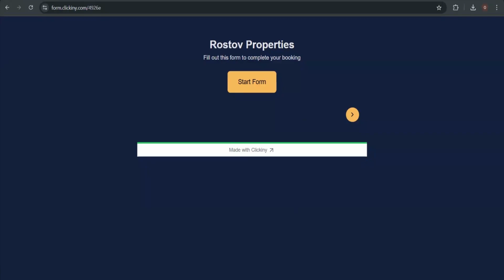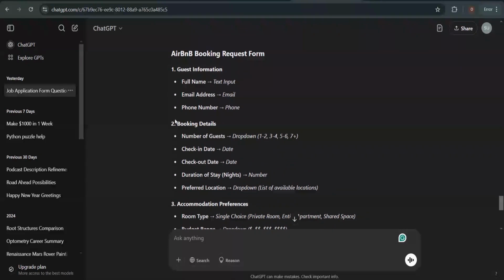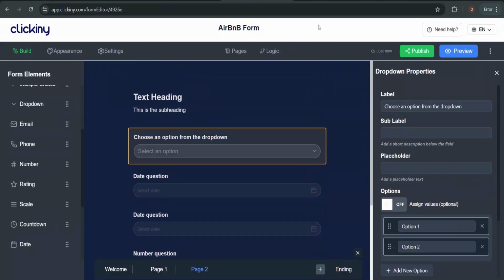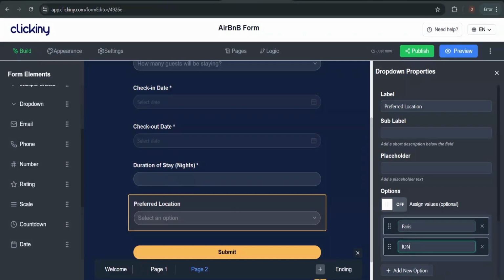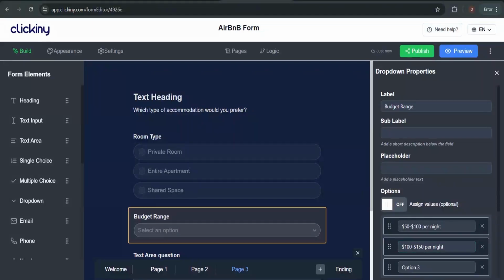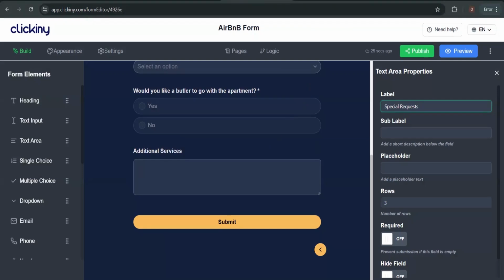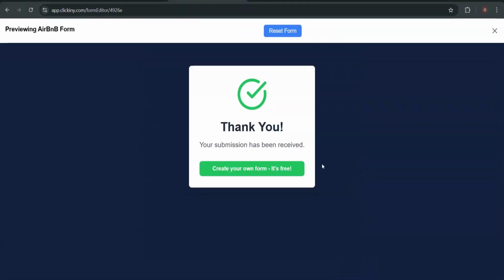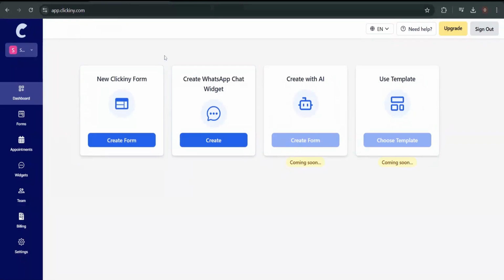How to Create a Direct Booking Form for Your Airbnb Business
Learn how to create a direct booking form for your Airbnb business and take control of your reservations! In this step-by-step tutorial, we'll show you how to set up a seamless booking system that allows guests to book directly—saving you money on platform fees and giving you more flexibility.

You'll learn how to:
✅ Build a professional booking form
✅ Collect guest details
✅ Improve your booking experience

Whether you're a new host or an experienced Airbnb owner, this guide will help you maximize your profits and streamline your rental process.